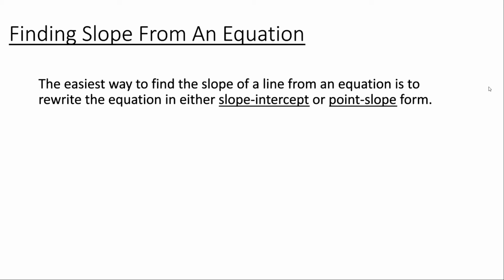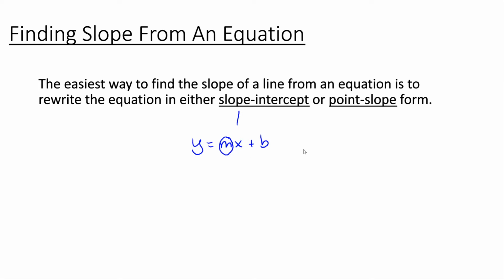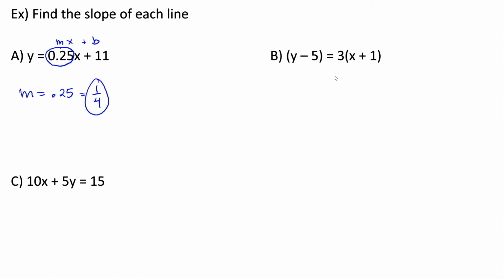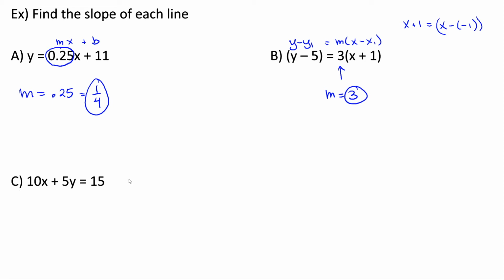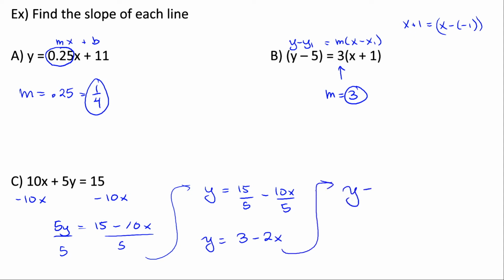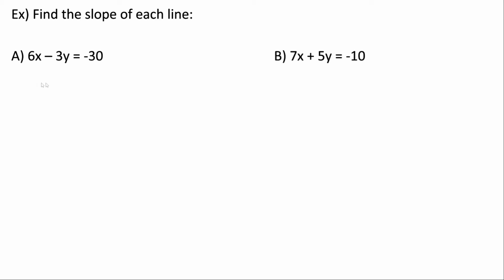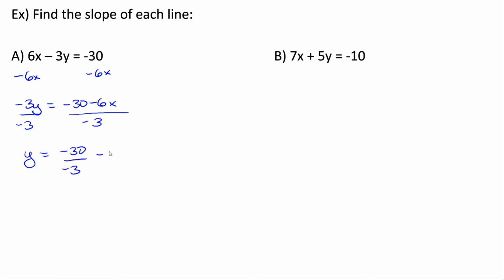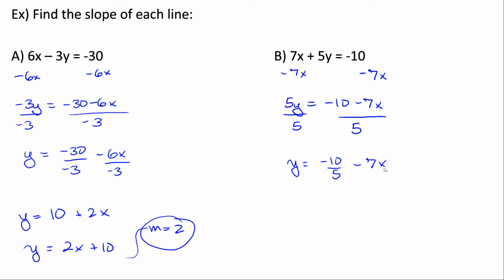Finding Slope From a Linear Equation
how to find slope from a linear equation (general form, slope-intercept, and point-slope form)